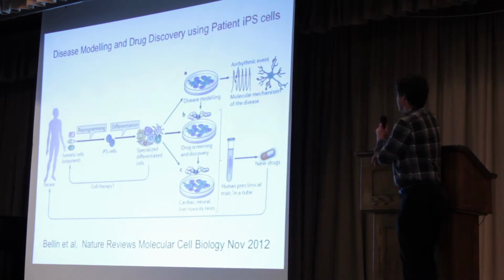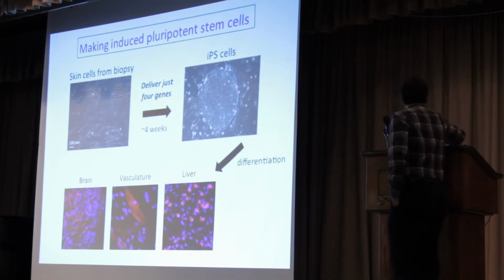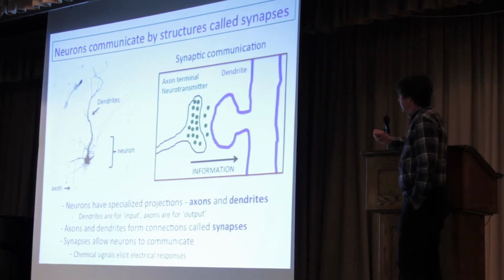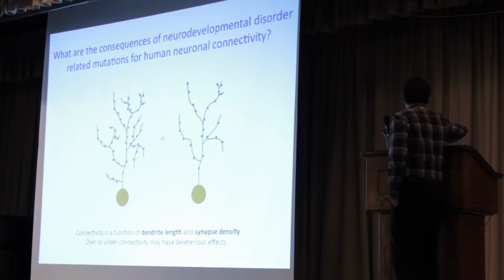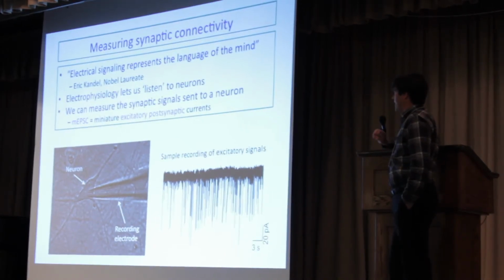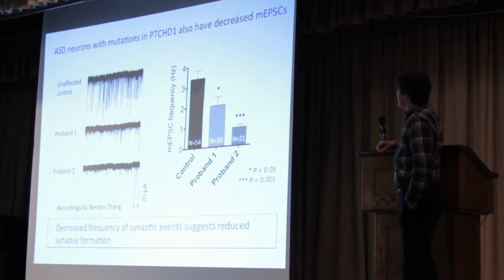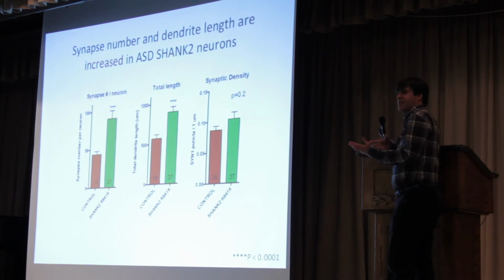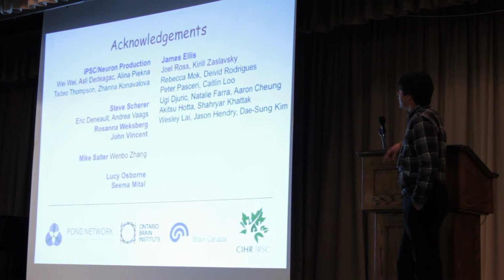Dr. Jame Ellis - 2015 Parent Information Day - POND Network